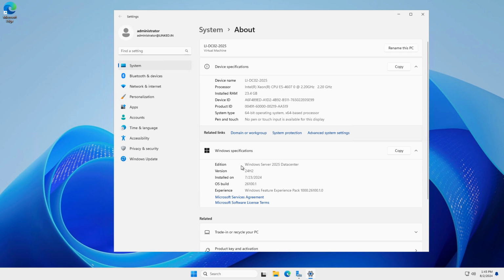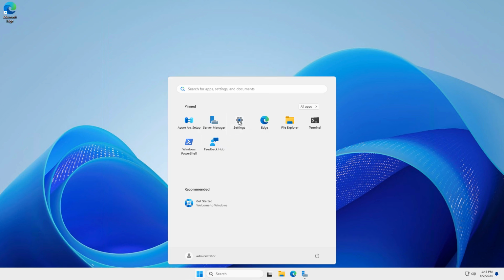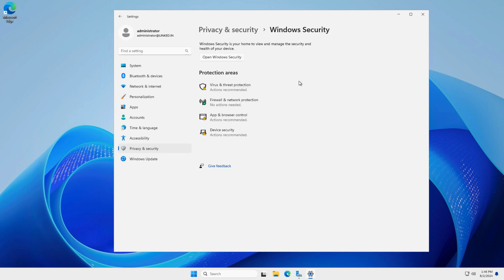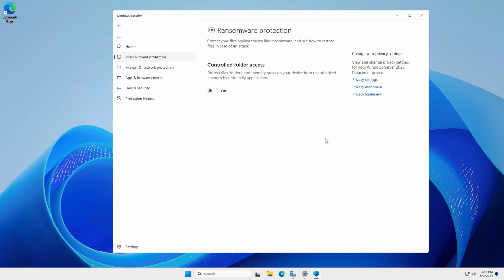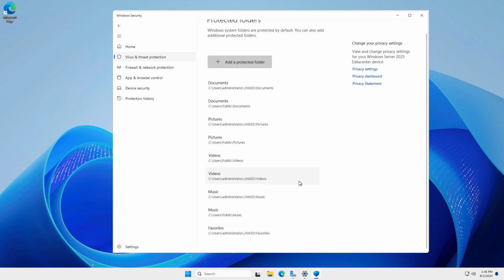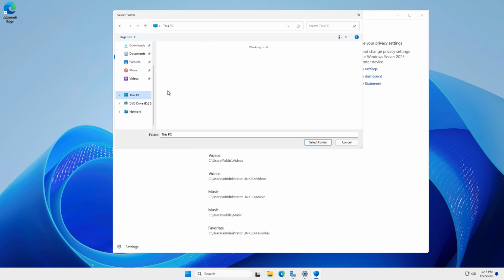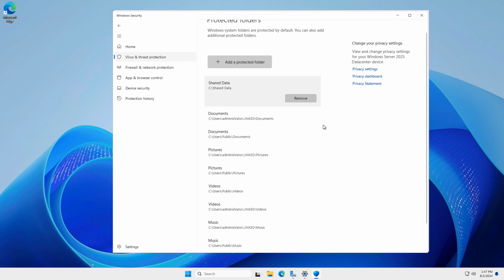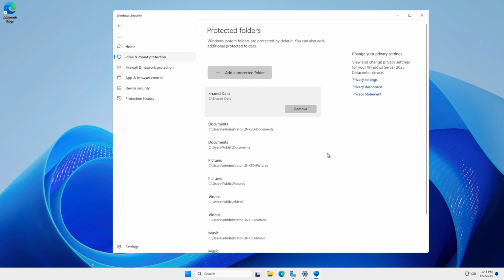How to Protect Windows Server 2025 from Ransomware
Professor Robert McMillen shows you how to protect your data from ransomware encryption on a Windows 2025 server using the built in security tools that come with the server.